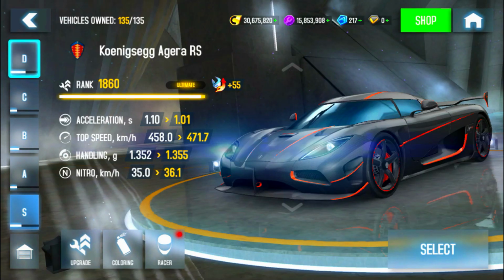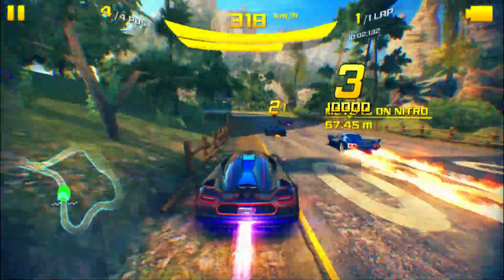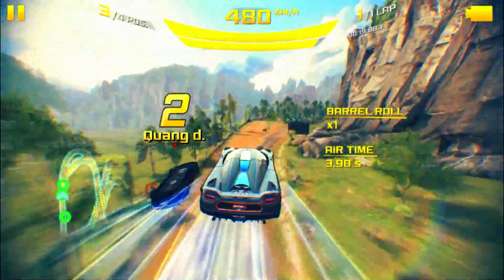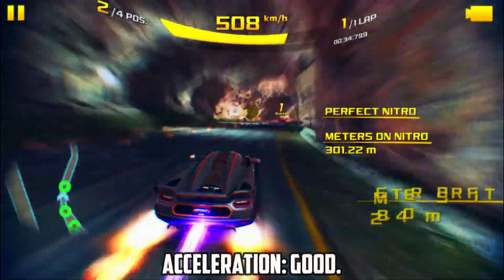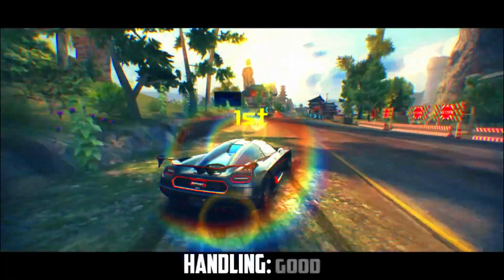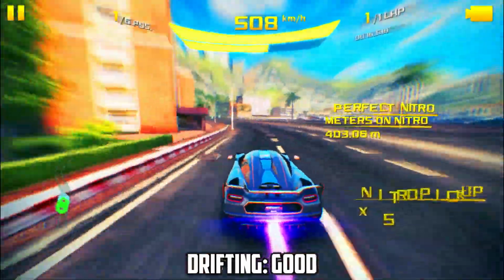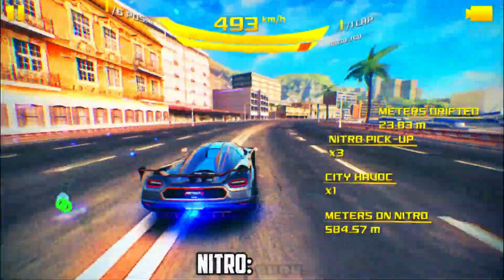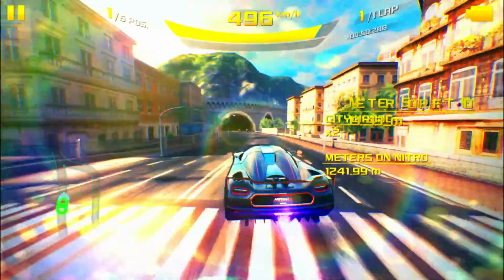Top Speed: Excellent! | Asphalt 8 Koenigsegg Agera RS Multiplayer Test Gameplay After Update 61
Hi guys,
In this video, I am showing Asphalt 8 Koenigsegg Agera RS Multiplayer Test Gameplay After Update 61

Join us for an exhilarating multiplayer test and gameplay session with the legendary Koenigsegg Agera RS in Asphalt 8! Get ready to witness heart-pounding races and intense action following the highly-anticipated Update 61.

The Koenigsegg Agera RS is a true masterpiece of engineering, combining breathtaking design with mind-blowing performance. Experience lightning-fast acceleration, precision handling, and mind-boggling speeds as we go head-to-head against skilled opponents in thrilling multiplayer races. Prepare for epic battles, jaw-dropping overtakes, and unforgettable moments on the track.

Update 61 introduces a plethora of exciting features to Asphalt 8, including enhanced graphics, improved multiplayer functionalities, and captivating new tracks that push the boundaries of speed and excitement. Join us as we delve into these updates, providing an immersive look at the thrilling racing experience they offer.

Whether you're a passionate fan of Asphalt 8 or a newcomer seeking high-speed thrills, this video is a must-watch! Join us as we showcase the dominance of the Koenigsegg Agera RS, highlighting its unmatched performance and stunning aesthetics.

Asphalt 8 Koenigsegg Agera RS
Asphalt 8 multiplayer test
Asphalt 8 gameplay after update 61
Koenigsegg Agera RS
Asphalt 8 update 61
Asphalt 8 multiplayer races
Asphalt 8 enhanced graphics
Asphalt 8 improved multiplayer functionalities
Asphalt 8 new tracks
Asphalt 8 car reviews
Asphalt 8 tips and tricks